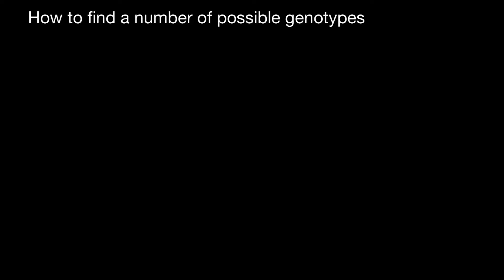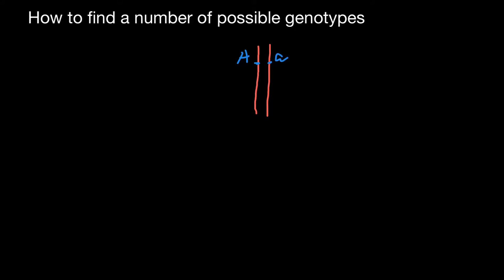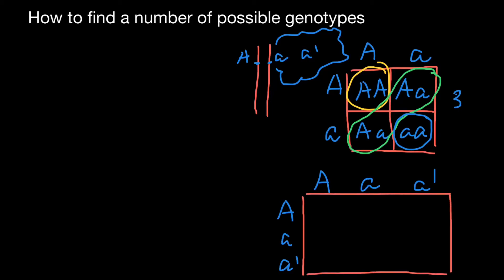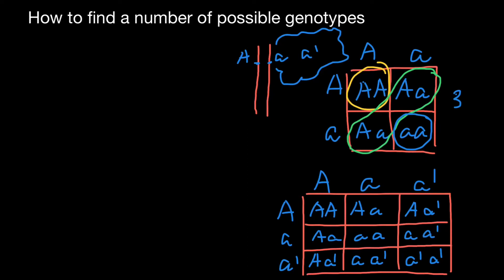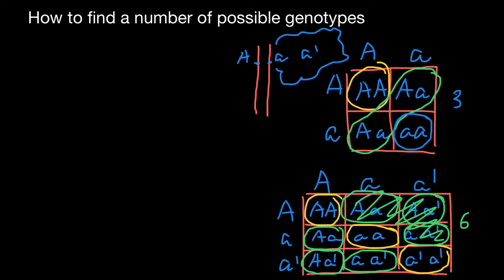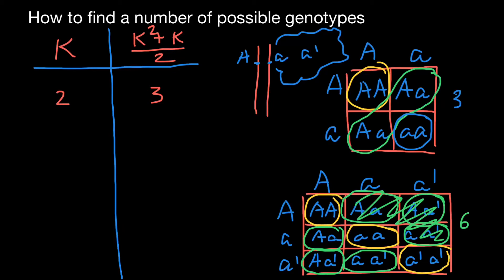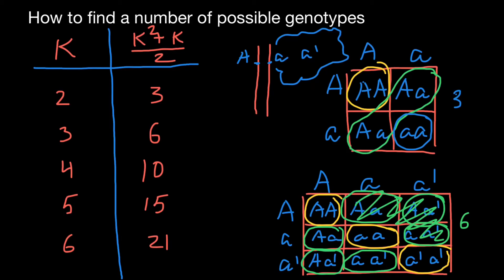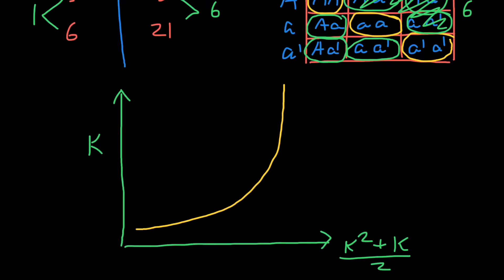How to find number of genotypes possible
A genotype is an organism’s complete set of heritable genes, or genes that can be passed down from parents to offspring. These genes help encode the characteristics that are physically expressed in an organism, such as hair color, height, etc.
An allele is a variant form of a given gene, meaning it is one of two or more versions of a known mutation at the same place on a chromosome. It can also refer to different sequence variations for a several-hundred base-pair or more region of the genome that codes for a protein.